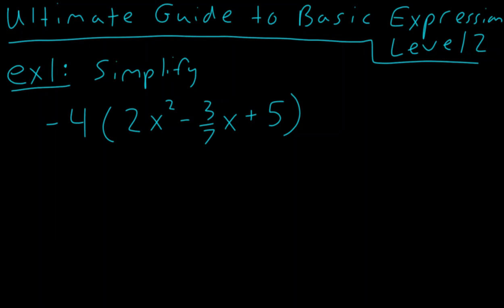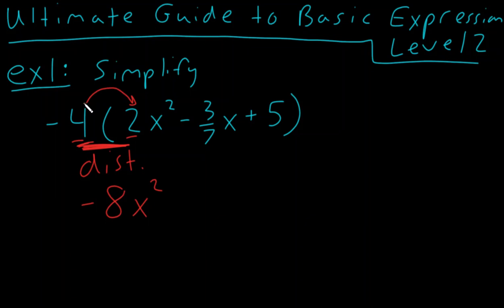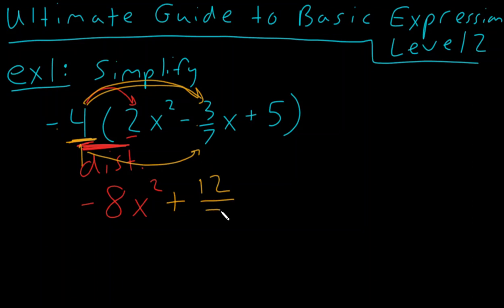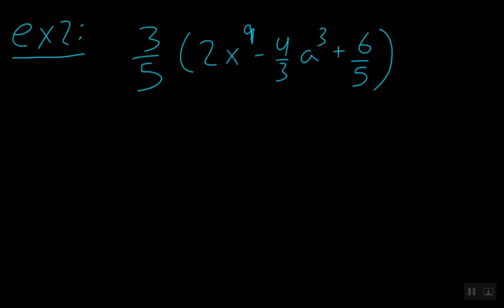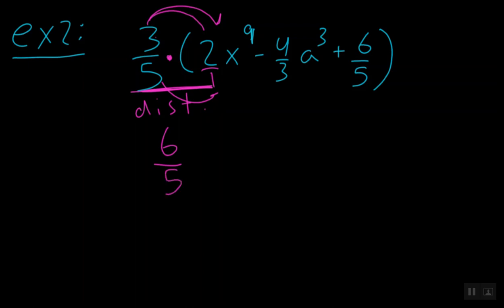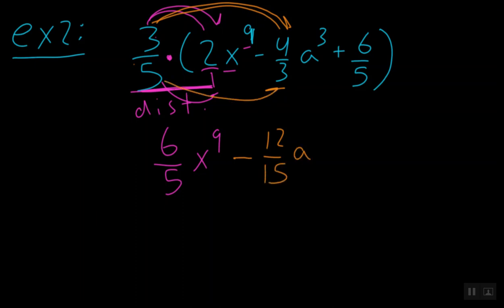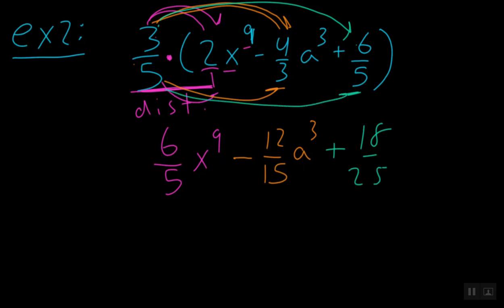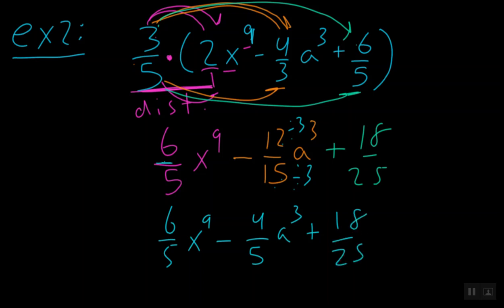Ultimate Guide to Basic Expressions Level 2